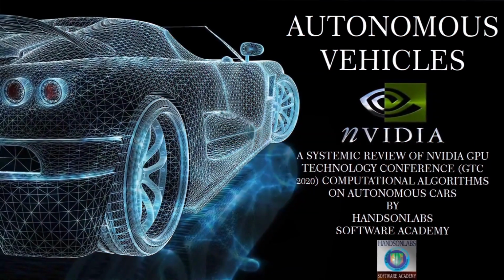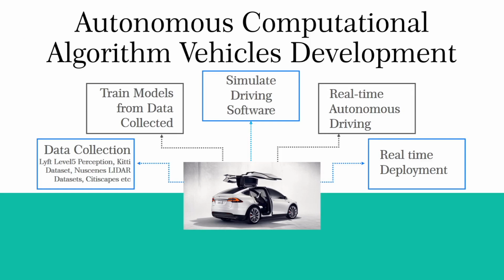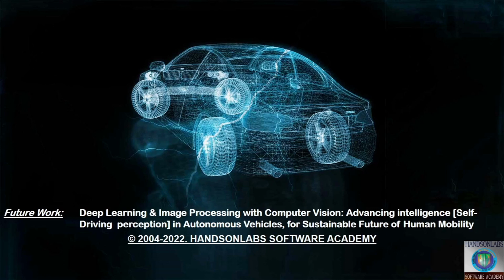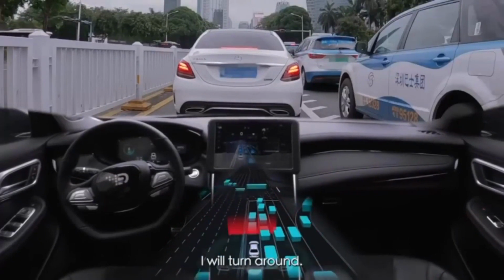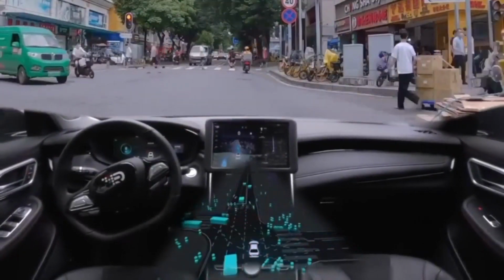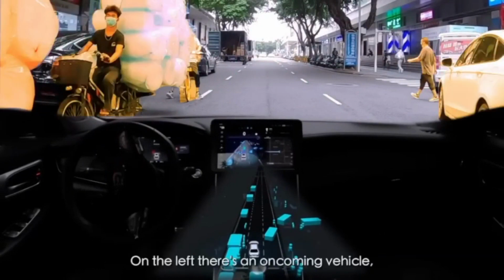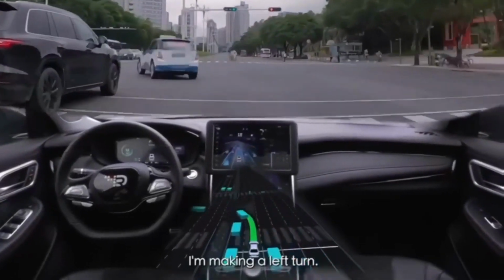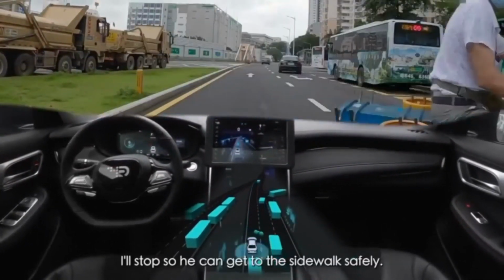HSA Review on DEEPROUTE.AI Autonomous Vehicle Test Drive On Real Time Shenzhen Road Traffic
Here is another HSA Review on DEEPROUTE.AI Autonomous Vehicle Test Drive On Real Time Shenzhen Road Traffic. Its just about 30 minute to watch. Ensure you take note of important points.